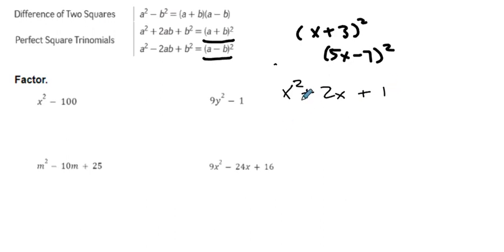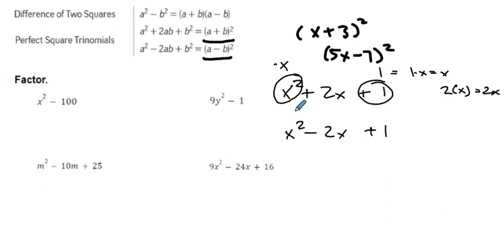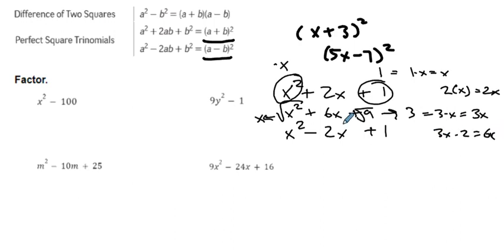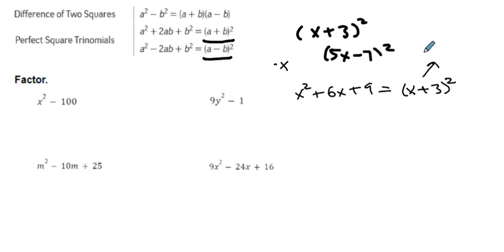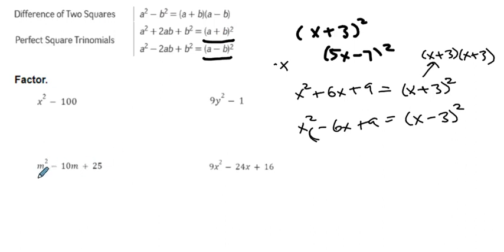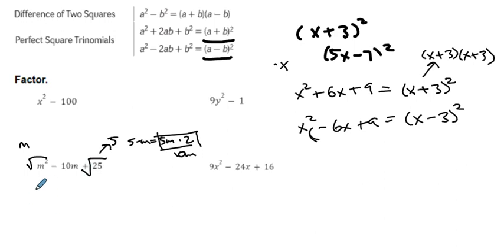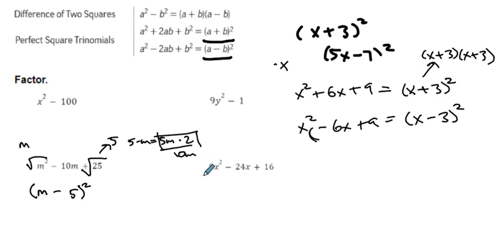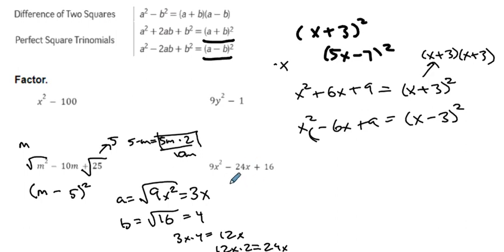Alg2 Sem 2 Unit 2 Lesson 3 Factoring Special Polynomials - Perfect Square Trinomials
Not much to say here other than try to memorize what these bad boys look like in case you run into them.